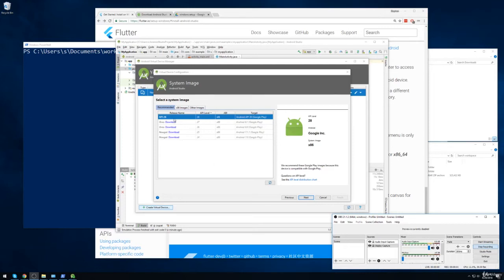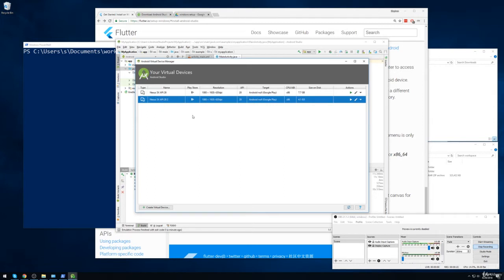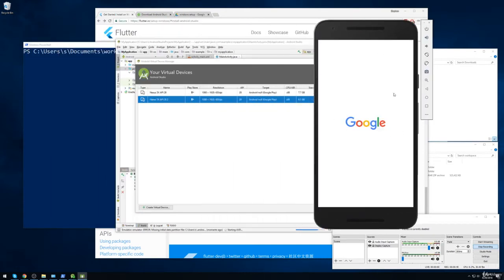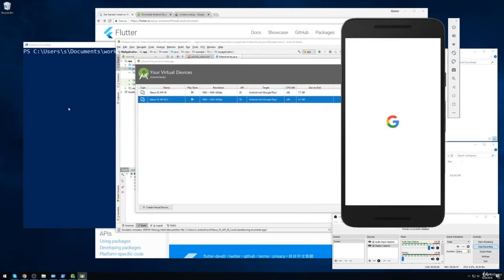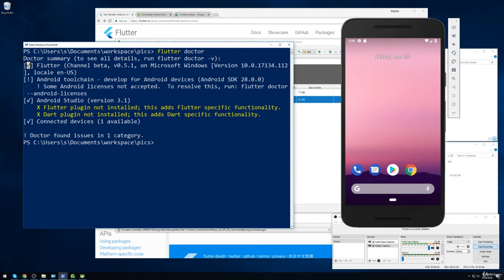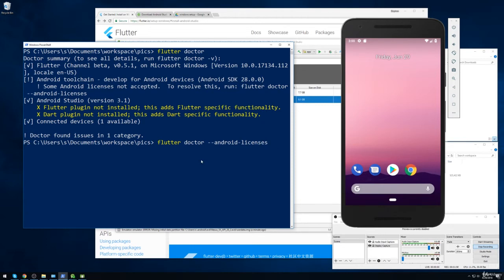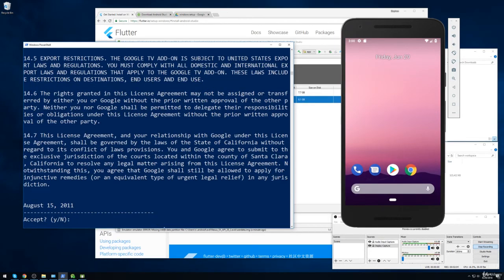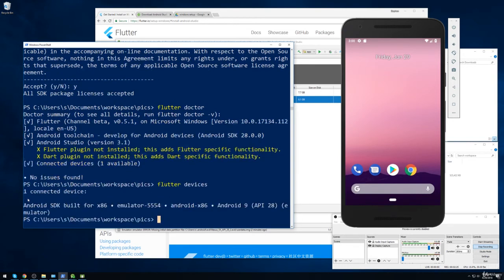Dart Starting the Emulator